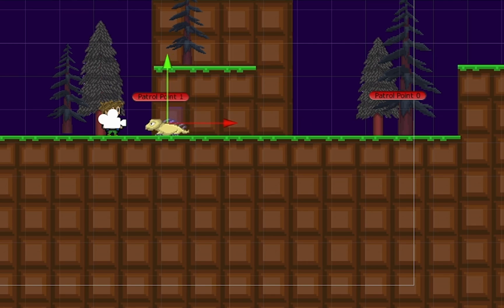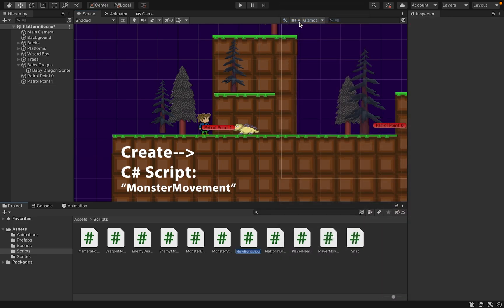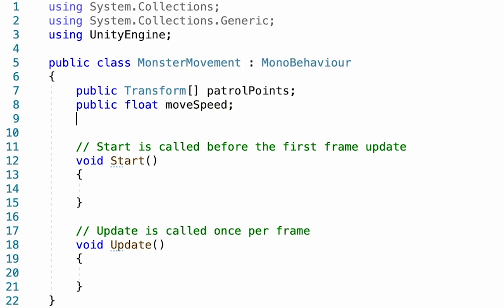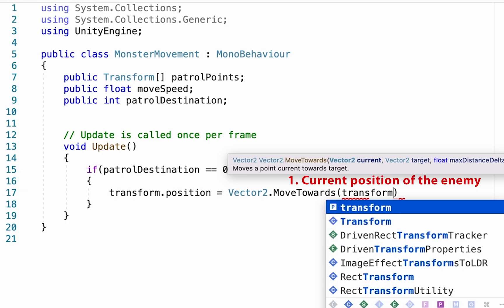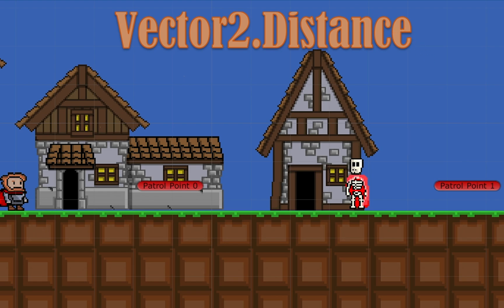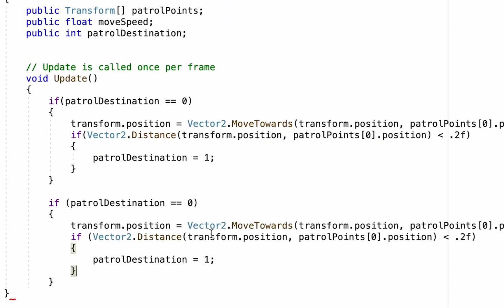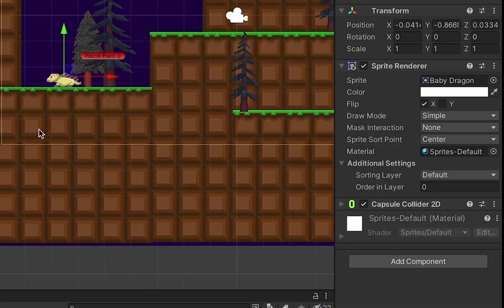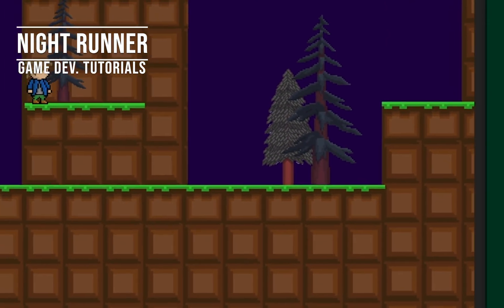3. Enemy Patrol Routes--Just Add Enemies! (Unity Tutorial)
This video shows how to create customizable patrol routes for your enemies. Although designed for a 2D sidescroller, this same technique can be easily adapted to a top-down game with more than two points for patrolling.